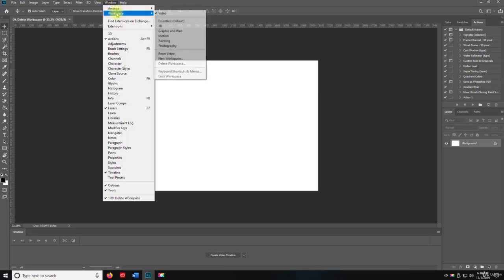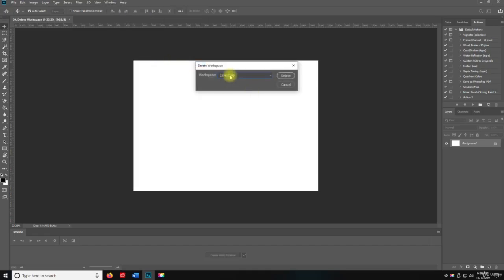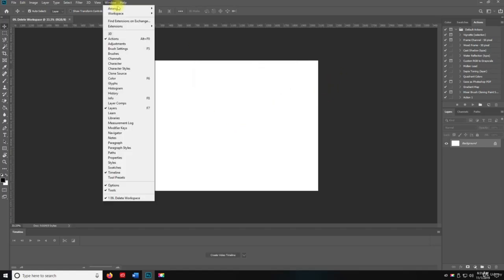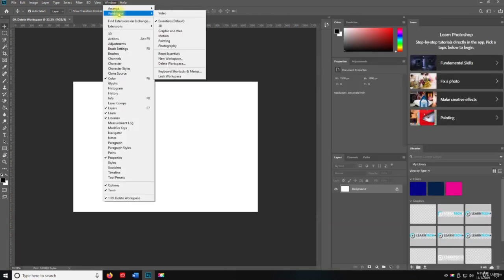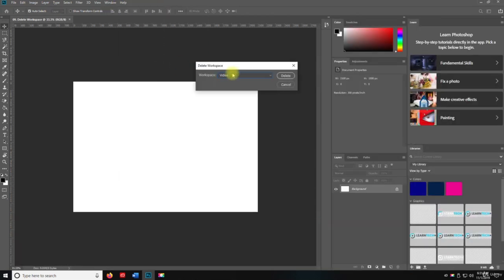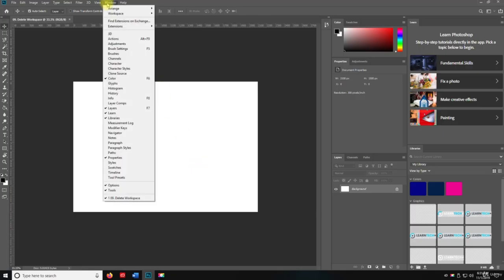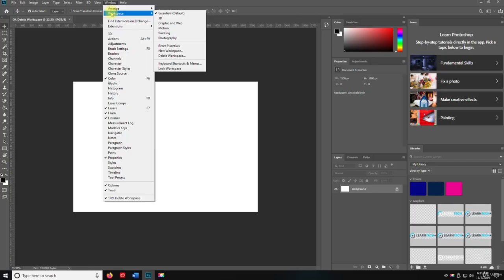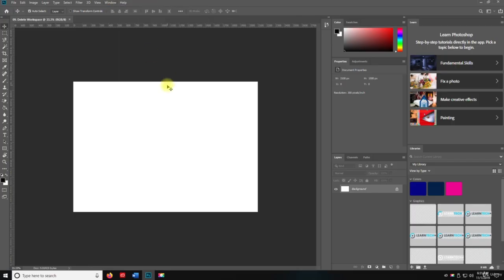How to Delete a Workspace in Adobe Photoshop | Easy Step-by-Step Tutorial l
How to Delete a Workspace in Adobe Photoshop | Easy Step-by-Step Tutorial

In this video, we walk you through the simple process of deleting a workspace in Adobe Photoshop. Whether you’ve created custom workspaces or want to reset your workspace settings, this tutorial will show you how to manage and remove unwanted workspaces efficiently.

What You’ll Learn:

How to access Photoshop's workspace settings
Step-by-step guide on deleting a custom workspace
How to reset Photoshop workspaces to default settings
Tips on organizing your workspace for optimal productivity
Tools Needed:

Adobe Photoshop (any version supporting workspace management)